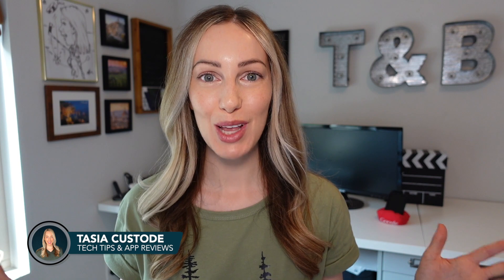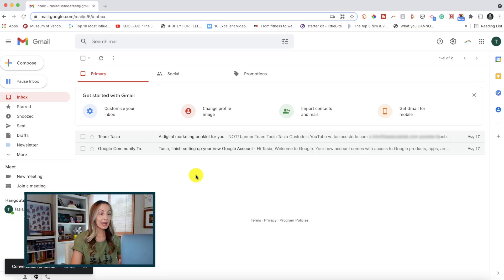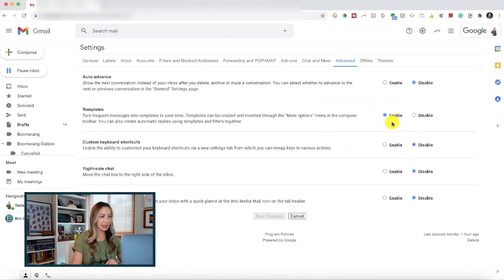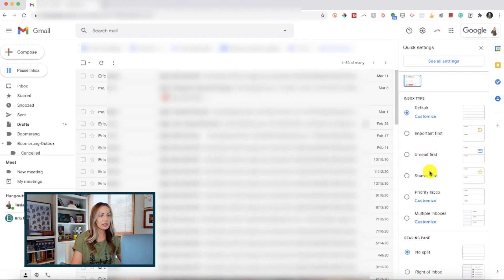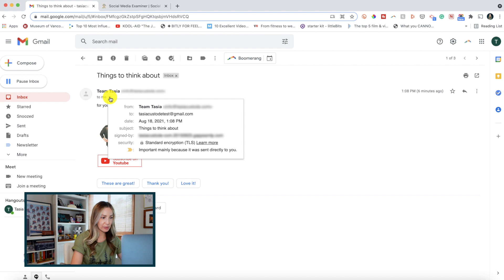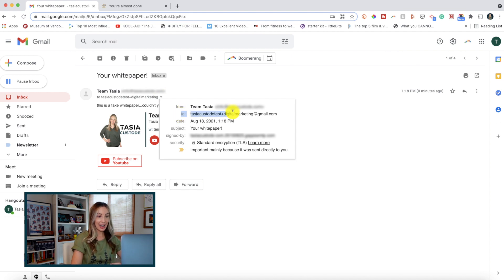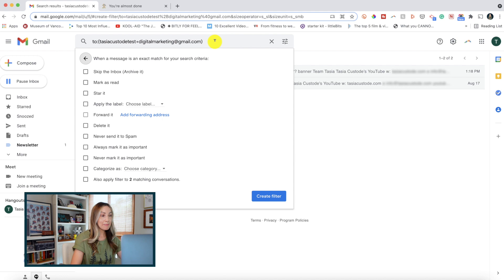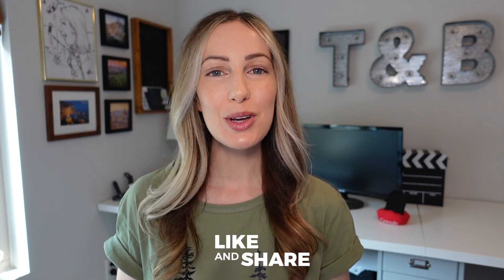Gmail Tips: Gmail Productivity | Spend Less Time in Gmail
Spend less time in Gmail! Are you as productive as you could be with Gmail?

In this video, I’m sharing some of the best things about Gmail 2021, including my favorite Gmail productivity tips. You’ll learn how to save time in Gmail by utilizing features like Gmail Snoooze, templates, creating filters, and more ! Get ready to spend less time in Gmail!

⏰ TIMECODES:
00:00 - Intro
00:17 - Gmail Snooze
02:59 - Gmail Templates
04:30 - Change Default Inbox View
06:27 - Add Plus Sign to Gmail Address (task-specific email)
09:22 - Create Filters